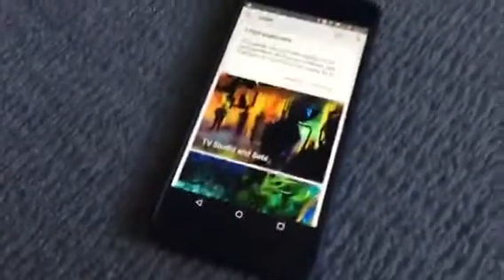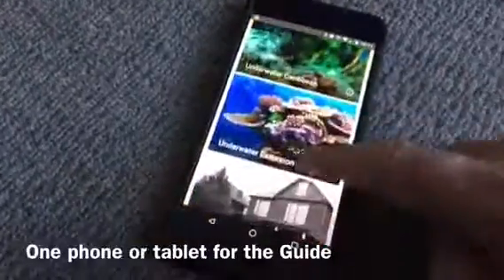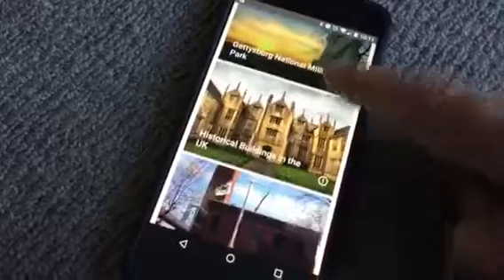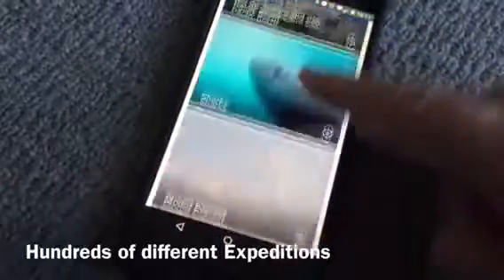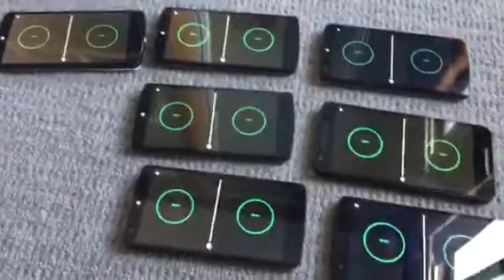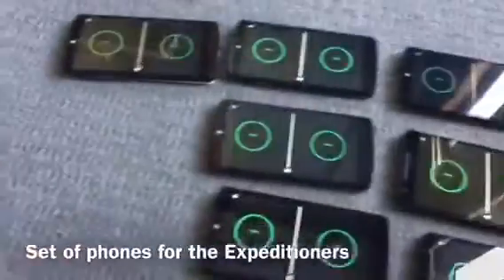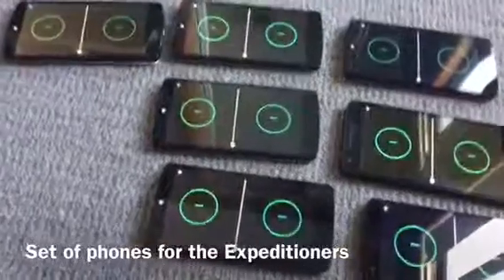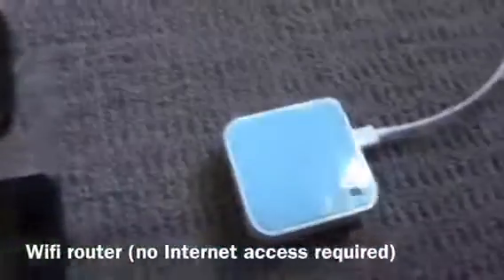Setting up Google Expeditions